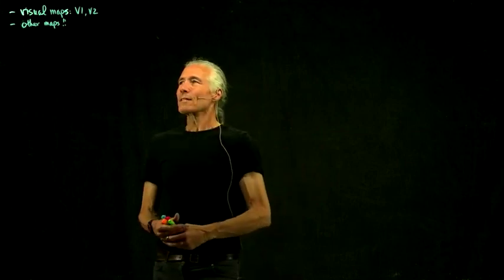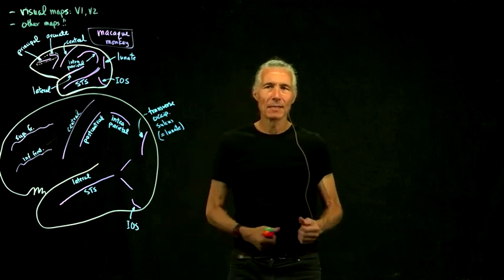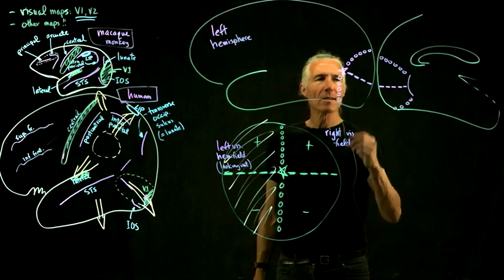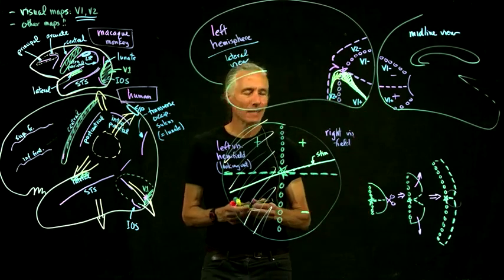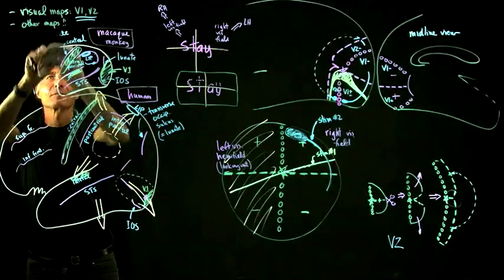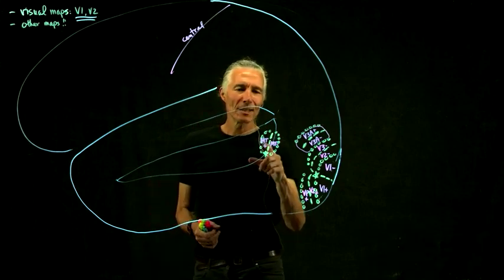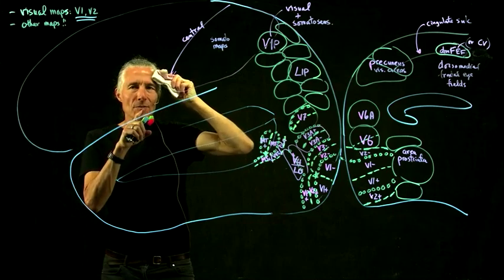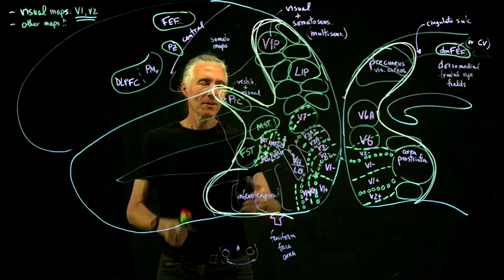13 VisualCorticalMaps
Visual cortical maps:
(1) V1 and V2
(2) The rest: MT, VP, V3, V3A, V4, V6, LIP's, VIP's, IT, pCu, vestib., frontal, et al.        \